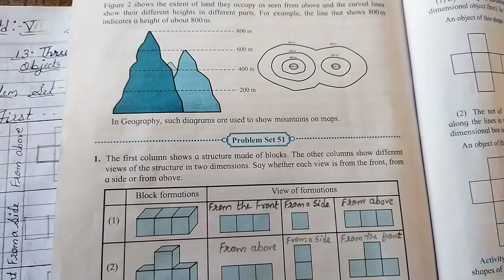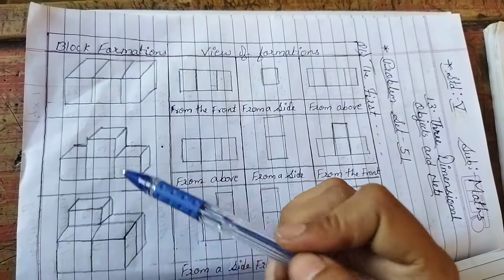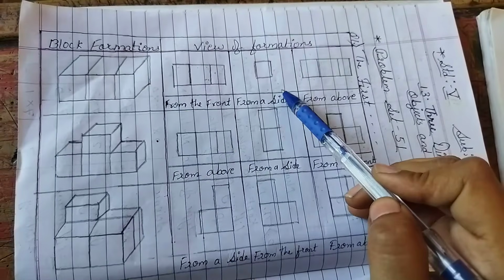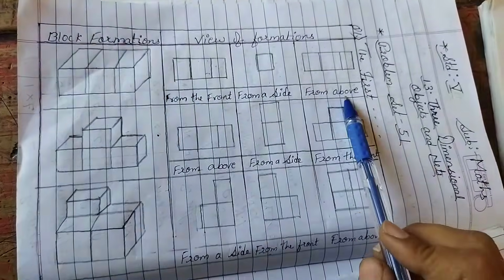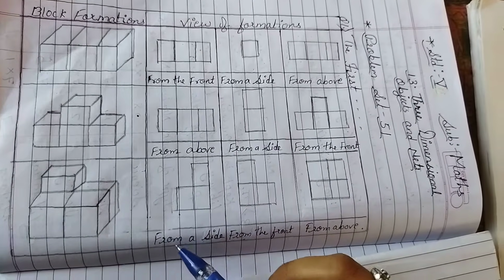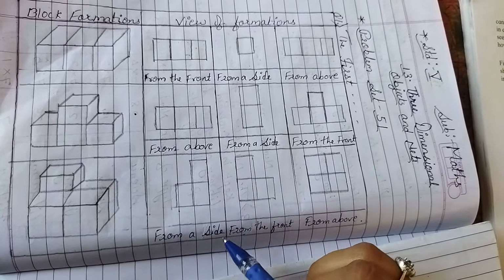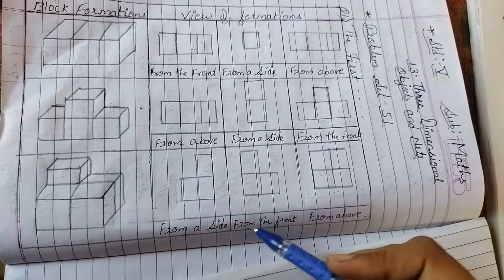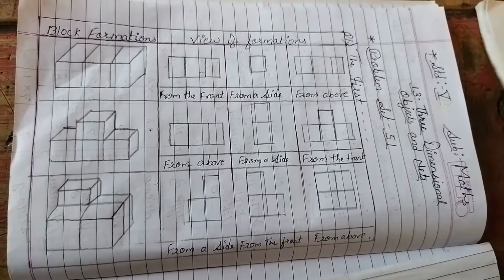| Grade 5 | Mathematics | Three Dimensional objects & Nets | Practice Set 51 |